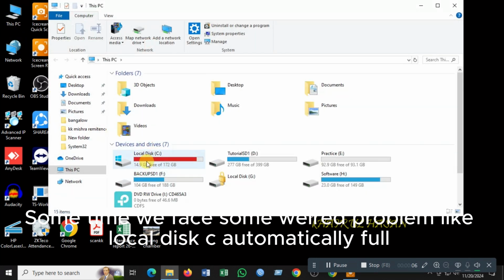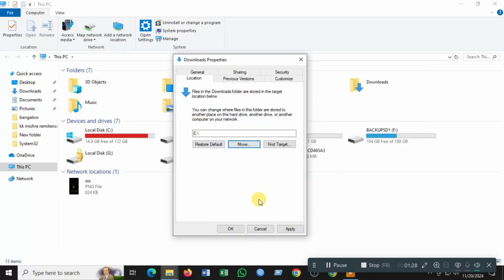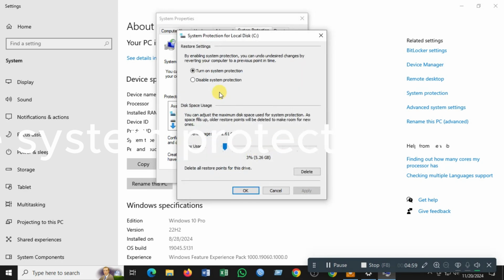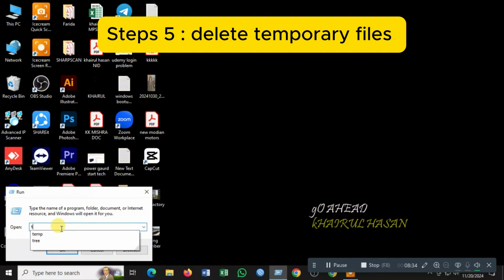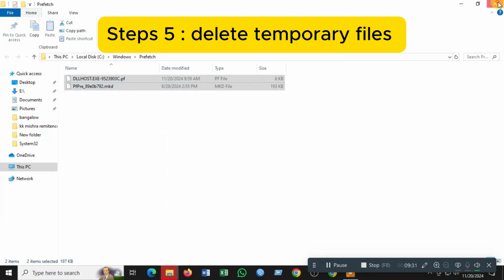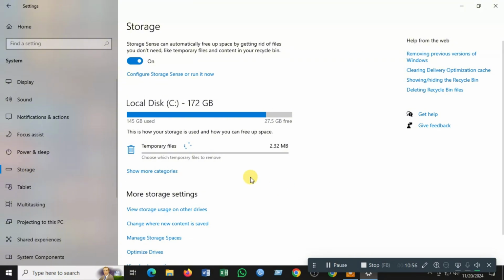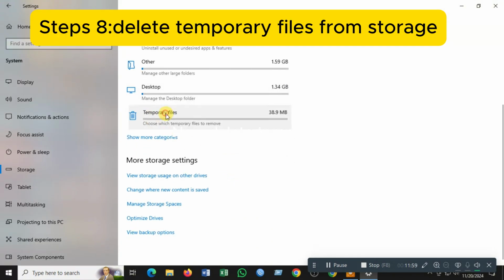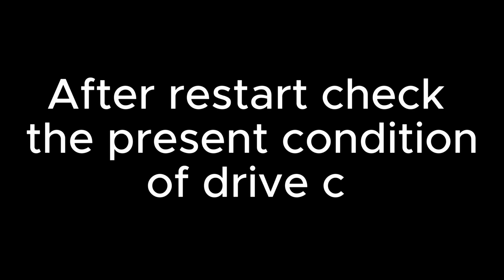How to Stop C Drive from Filling Up by Itself in Windows 10 | Quick Fixes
Are you tired of your C drive filling up automatically on your Windows 10 computer? In this video, I'll guide you through quick and effective fixes to free up space and prevent your system from running out of storage. Learn how to identify what's consuming your space, delete unnecessary files, and manage your storage efficiently. Say goodbye to the "low disk space" warning once and for all!Key Topics Covered:Causes of C drive filling up automaticallyHow to free up storage spaceTools to manage storage in Windows 10Preventive measures to keep your C drive optimizedDon't forget to Like, Comment, and Subscribe for more troubleshooting tips and tricks!Tags:C drive full, Windows 10 storage issue, C drive filling up automatically, free up C drive space, stop C drive filling, Windows 10 disk management, storage optimization, low disk space warning, clear temp files Windows 10, fix storage issue Windows 10, Windows 10 troubleshooting, disk cleanup Windows 10, manage C drive space, storage issue fix, free up disk space, prevent low disk space, remove junk files Windows 10, optimize C drive, Windows 10 storage tutorial, manage PC storage, fix full C drive issue, full C drive solution, free space Windows 10, disk usage fix.

For any kind of question :-